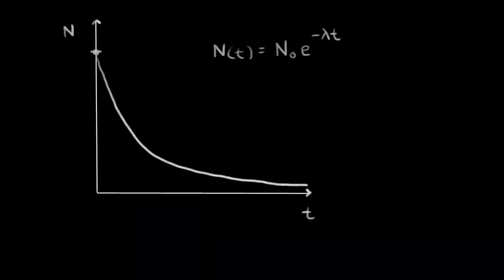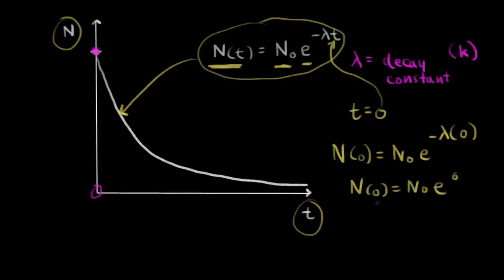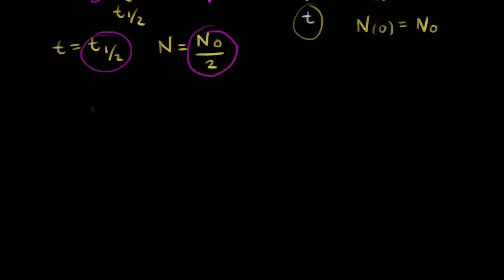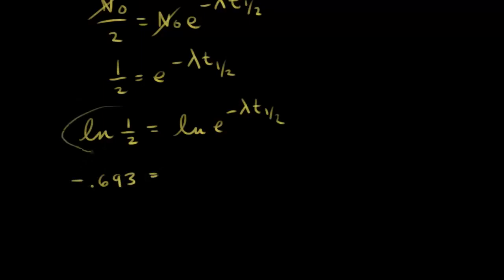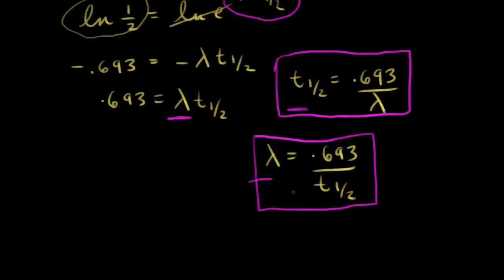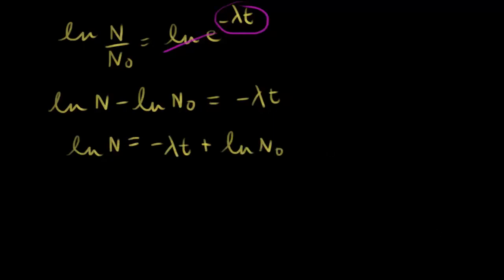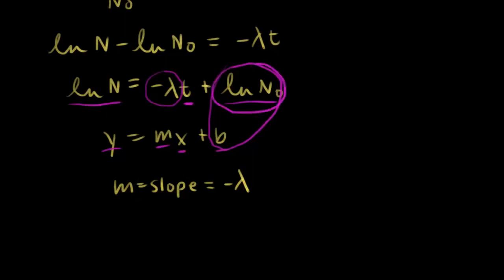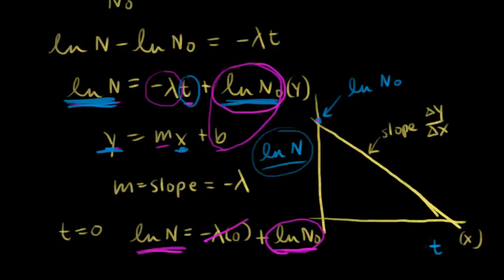Physics Quantum Physics - Exponential decay and semi log plots